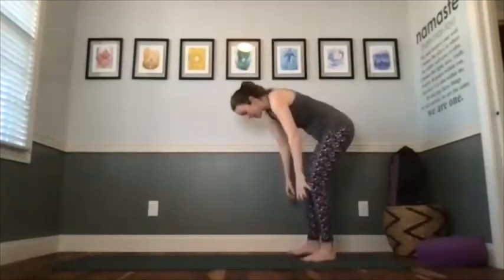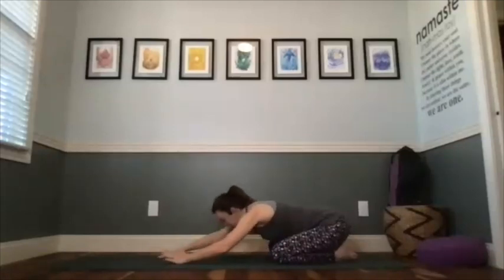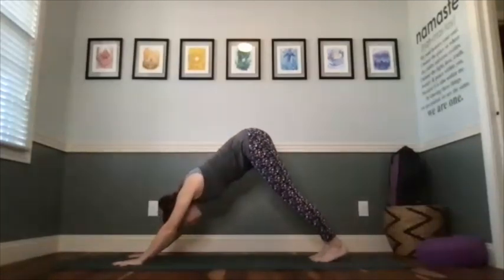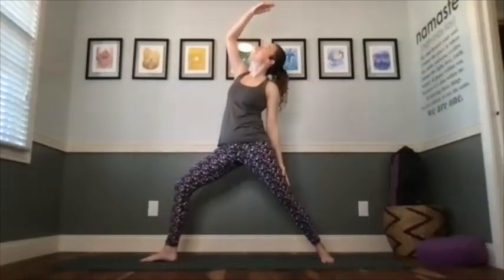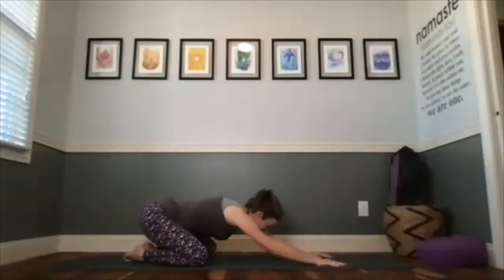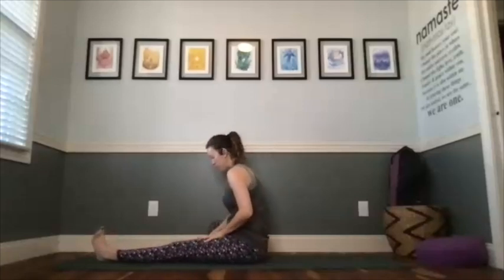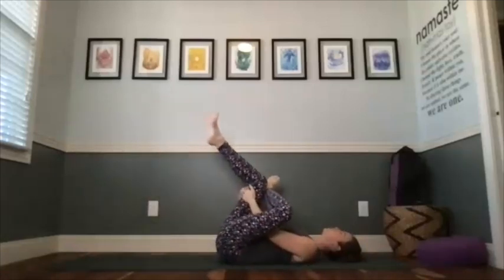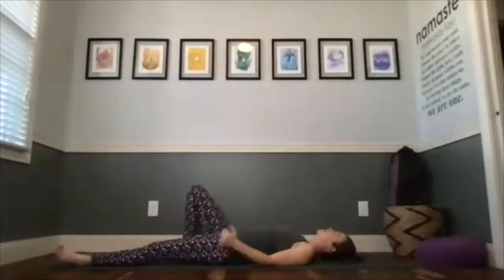30-minute Yoga for Lower Back Pain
30-minute Yoga for Lower Back Issues -- Sometimes that lower back just needs a little more focused attention to lengthen out and stretch and feel better.

As my gift to you -- Join my FREE 14-Day Flexibility Challenge to finally gain in your flexibility and begin to feel better. Daily yoga and additional, bonus content to help you meet yourself on your mat and grasp those toes.

yoga for lower back,
lower back pain relief yoga,
yoga poses for lower back,
30 minute yoga for the lower back,
gentle yoga for lower back pain relief,
yoga with TG for lower back,
yoga poses to improve lower back flexibility